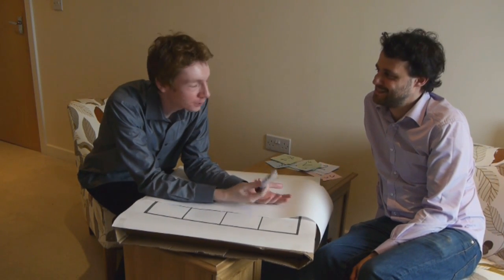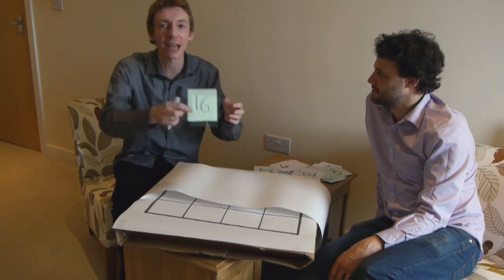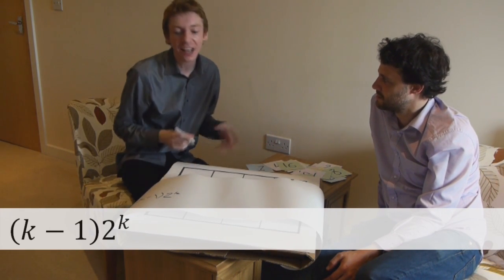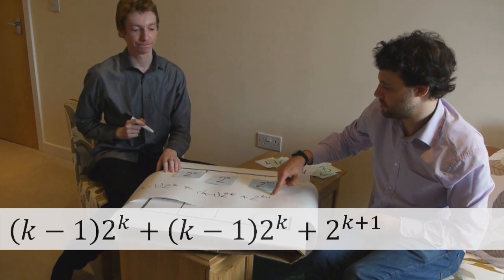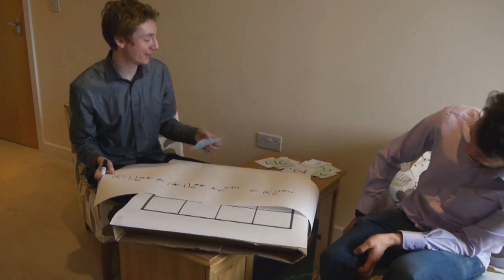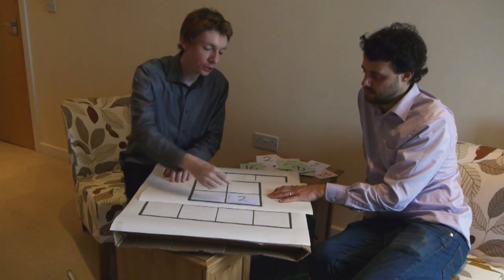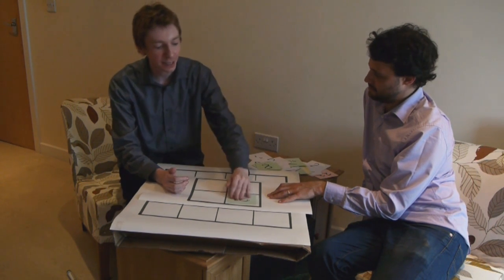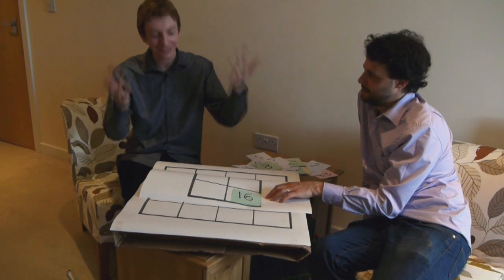2048 Induction Extra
An extra bit from our 2048 video on Steve Mould's channel.

A little bit on the maximum achievable tile. I said here you need k free cells to achieve 2^k and the maximum achievable tile is therefore 2^16. This was assuming we only generate 2-tiles.

I also show a formula to calculate the total score of making the 2^k tile which is (k-1)2^k.

That means the maximum score is when you fill the board from 2^16 to 2, which is sum_i=1^16 (i-1)2^i = 1,835,012.

If we include generating 4-tiles as well, you can actually go one step further and achieve the 2^17 tile.

In that case the maximum score would be when we fill the board from 2^17 to 2^2.

If I did that using 4-tiles only then that would double the maximum score from 1,835,012 to 3,670,024.

If we use 2-tiles only, with a few exceptions, then I reckon the maximum score is sum_i=2^17 (i-1)2^i - 16*4 = 3,932,100.

(You need to subtract 4 sixteen times  because I need to generate  sixteen 4-tile for free to fill the board from 2^17 to 4).